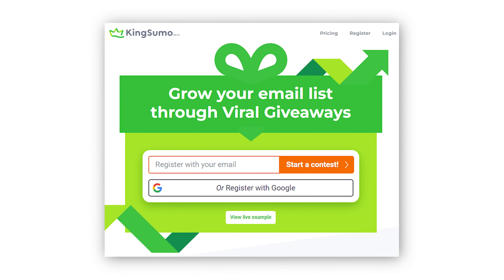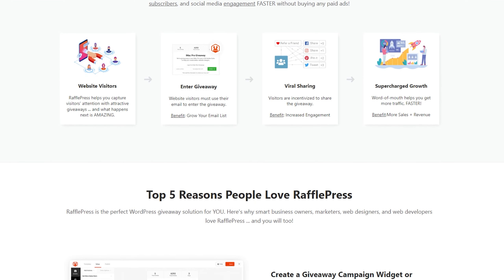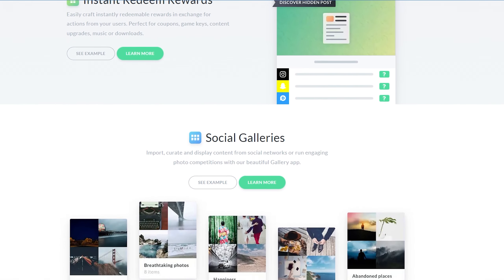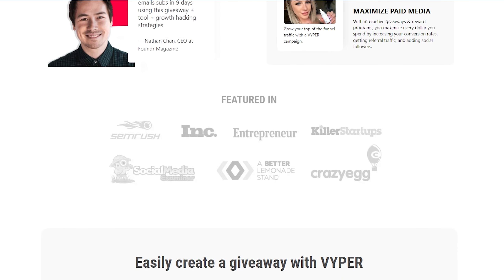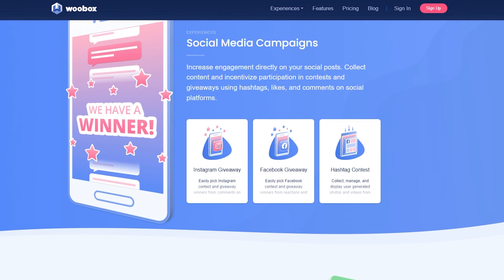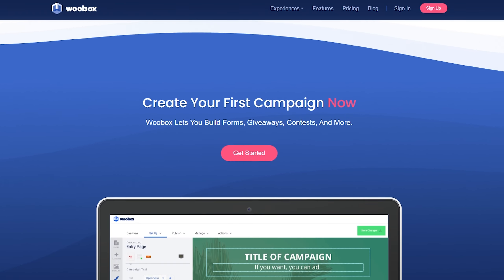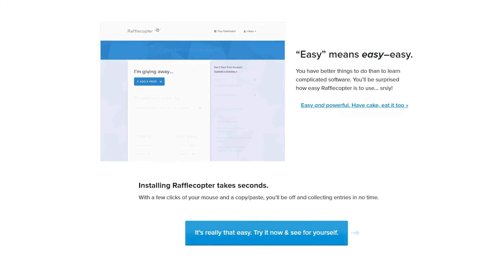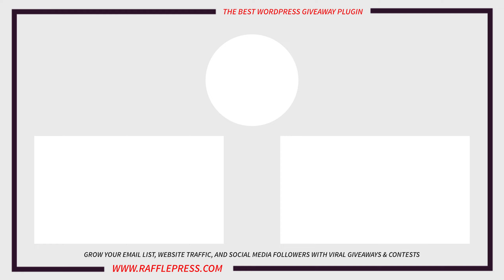7 Best KingSumo Alternatives 🚀 Boost Your Giveaways in 2025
KingSumo is a popular giveaway tool that can help grow your email list, generate leads, and boost engagement. But, as with any software solution, it may not be the perfect fit for your type of business. In this video, we’ll explore the best KingSumo alternatives to power your business growth.

Timestamps:

00:00 - Intro
00:14 - RafflePress
01:02 - Gleam
01:35 - UpViral
02:08 - Vyper
02:43 - Woobox
03:22 - ShortStack
03:56 - Rafflecopter
04:29 - Best Choice
05:03 - Outro